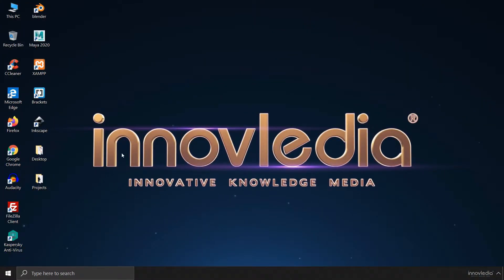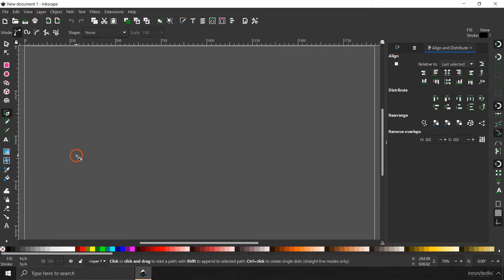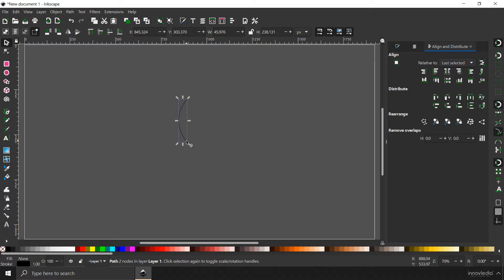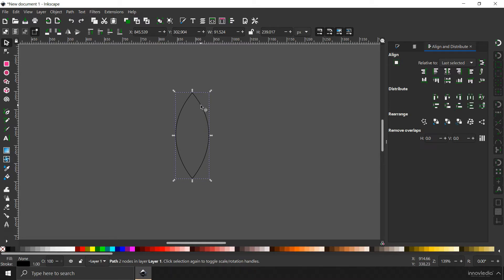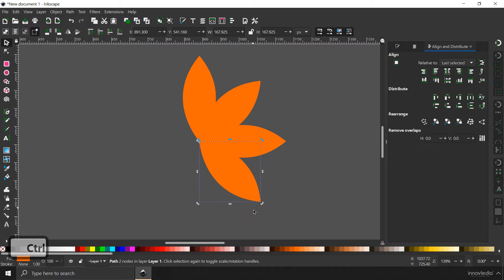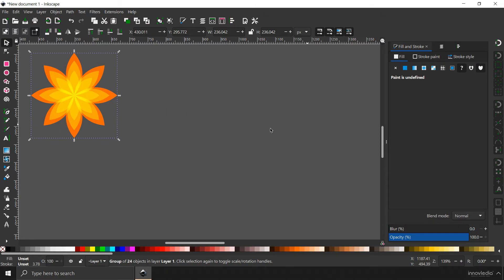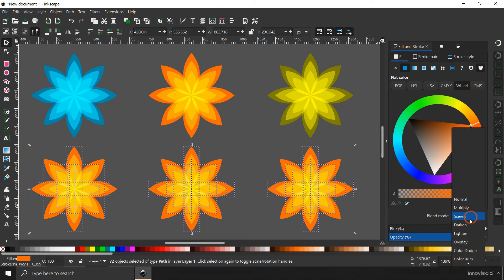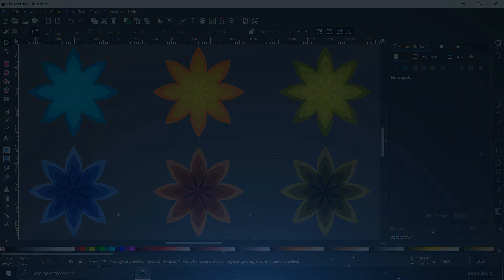How to Draw in Inkscape • Draw Flowers • Inkscape Tutorial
In this Inkscape tutorial, we will guide you through the process of drawing flowers in Inkscape, starting with creating a new document, utilizing the Bezier tool for drawing, employing the Duplicate command, and blending modes to attain the final result. This tutorial is for beginners or anyone who is just getting started with Inkscape.

Lecture Contents (Click on the timecode to Play) :
00:00 - Disclaimer
00:12 - Introduction
01:28 - Creating New Document
02:26 - Drawing the Petal
07:11 - Duplicating the Petals
09:09 - Applying a Blend Mode
11:01 - Duplicating the Flowers
11:47 - Assigning New Colors
12:42 - Changing the Blend Mode
13:52 - Assigning More Colors
14:32 - Export Option
14:42 - Saving the File
15:09 - Final Words

By : Pradeep Kumar Singha